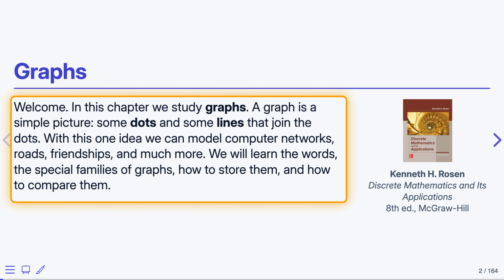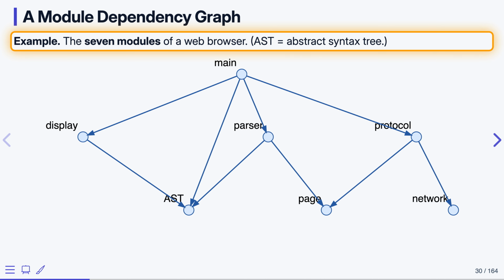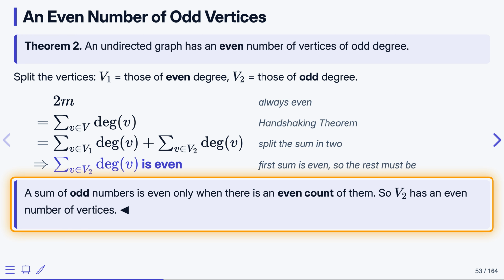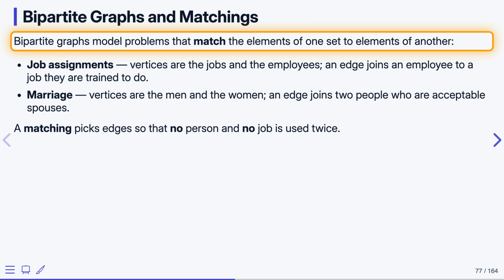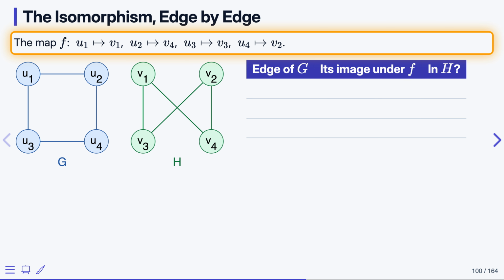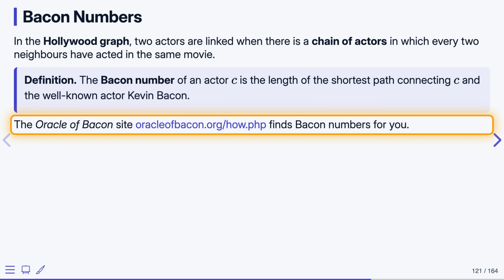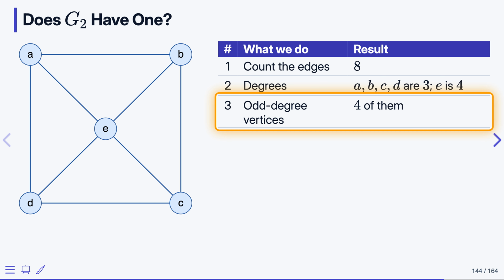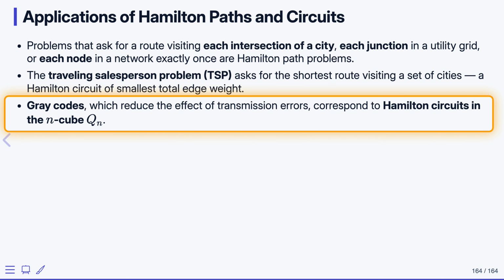Graphs: Terminology, Connectivity, Euler & Hamiltonian Paths — Discrete Mathematics | 10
Graph theory in discrete mathematics: graph models, terminology, and the classic questions of connectivity. This lesson covers degrees and the handshaking theorem, graph representations, and Euler and Hamiltonian paths.

What you'll learn:
- Graph models and basic terminology; degree and the handshaking theorem
- Special graphs: complete, cycle, bipartite, and complete bipartite graphs
- Representing graphs with adjacency lists and adjacency matrices
- Graph isomorphism
- Connectivity, paths, and circuits
- Euler and Hamiltonian paths and circuits

Chapters:
0:00 Graphs and Graph Models
3:09 Graphs (cont.)
5:21 Directed Graphs
6:57 A Simple Directed Graph
8:53 Graph Models: a Multigraph
10:23 Three Questions That Fix the Graph Type
12:31 Graph Models: Social Networks
14:39 The Hollywood Graph
16:32 Transportation Graphs
18:45 Precedence Graphs
21:09 Biological Applications
23:04 A Protein Interaction Module
23:33 Graph Terminology and Special Types of Graphs
25:03 Basic Terminology: Degree
26:56 Check the Degrees Against the Edge Count
28:48 A Graph With Loops and Multiple Edges
30:36 Neighborhoods in $H$
32:10 Why the Handshaking Theorem Is True
33:42 Handshaking: When No Graph Exists
35:44 Directed Graphs: Initial and Terminal
37:30 In-Degrees, One Vertex at a Time
39:01 Both Sums Equal the Edge Count
42:27 Special Types of Simple Graphs: Wheels
44:06 Special Graphs and Network Architecture
45:57 A Mesh Network of 16 Processors
48:01 A Graph That Is Not Bipartite
51:27 New Graphs from Old: Subgraphs
53:02 Bipartite Graphs and Matchings
55:05 New Graphs from Old: Union
56:00 Representing Graphs and Graph Isomorphism
58:15 An Adjacency List for a Directed Graph
59:59 Building an Adjacency Matrix
1:01:39 Adjacency Matrices: Symmetry and Storage
1:03:57 Adjacency Matrices for Directed Graphs
1:05:56 Filling In the Rows
1:07:43 Filling In the Pseudograph Rows
1:09:41 Example: Are $G$ and $H$ Isomorphic?
1:11:33 Isomorphism Is Hard in General
1:13:05 A Harder Example
1:15:25 Another Way to See the Same Thing
1:17:18 Building the Isomorphism
1:19:35 Applications of Graph Isomorphism
1:20:23 Connectivity
1:22:03 Paths: the Definition
1:23:36 Paths: an Example
1:25:21 Degrees of Separation
1:26:53 How Many People Have Each Erdős Number
1:28:49 Connectedness in Undirected Graphs
1:30:45 Connected Components
1:32:17 A Strongly Connected Digraph
1:33:53 Strongly Connected Components
1:35:44 Around the Giant Component
1:38:35 Counting Paths: an Example
1:40:06 The Eight Paths, Listed
1:40:49 Euler and Hamiltonian Graphs
1:43:13 Euler Paths and Circuits
1:46:56 Necessary Conditions for Euler Circuits and Paths
1:48:52 Sufficient Conditions: Splicing In the Rest
1:50:45 Necessary and Sufficient Conditions
1:54:50 Applications of Euler Paths and Circuits
1:56:25 The Icosian Puzzle
2:00:37 Sufficient Conditions for Hamilton Circuits
2:02:12 Applications of Hamilton Paths and Circuits

📖 These lectures follow:
   Kenneth H. Rosen, Discrete Mathematics and Its Applications, 8th edition (McGraw-Hill)